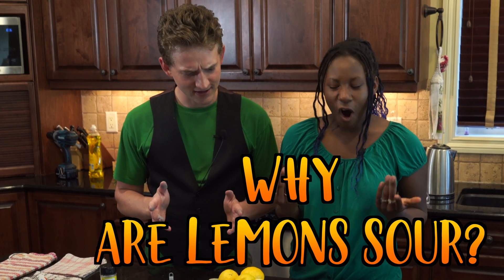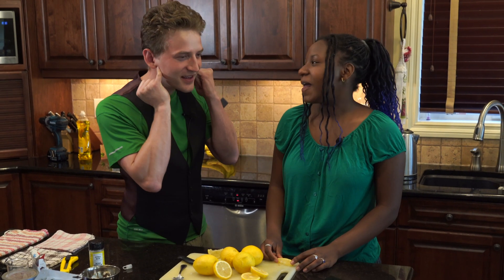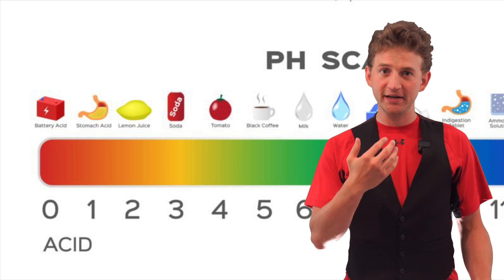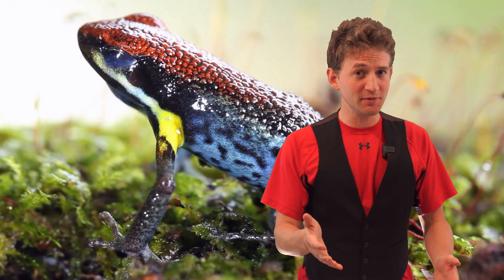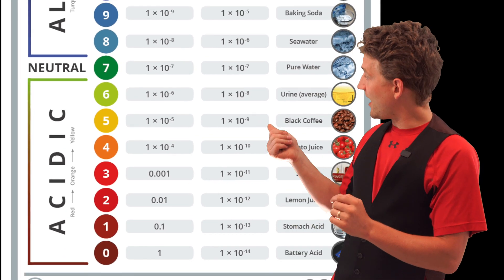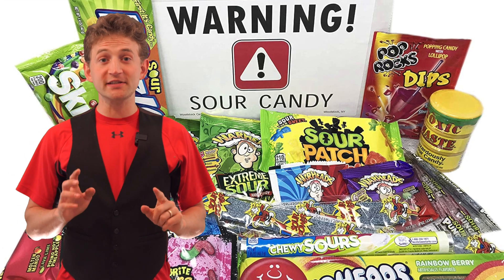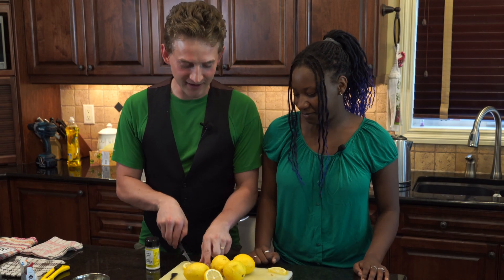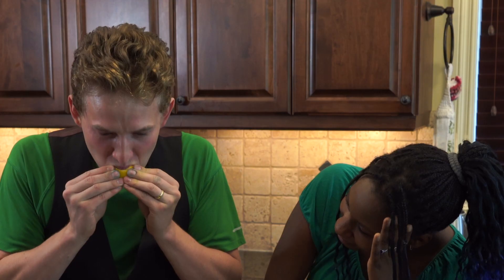Why are lemons Sour? Ph scale acids and hydrogen ions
Have you ever wondered what causes that sharp taste in lemons that we call sour? Well so did we, and we did the research so you don't have to! Join Jonathan and Eliana as we explore the Ph scale and the reasons behind why acids are sour. We also find out what the PH stands for in the PH scale! (It's Potential of Hydrogen) In most sour candies, the key ingredient is citric acid, a strong acid that is fairly harmless for consumption. (it is found naturally in sour lemons)

Let's learn about the properties of acids and bases! Well, acids anyways. What is PH? what are acids and bases? Find out all your acidic based questions here!

Destructive creativity exists for science, for fun, and for you! (and lemons) and is dedicated to providing safe and fun science facts and experiments for all ages over 13 years old.